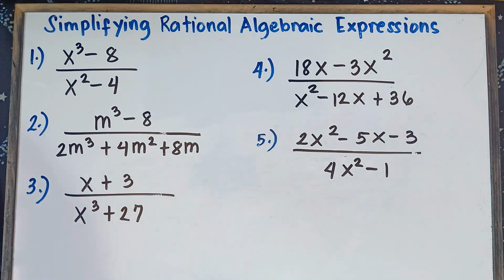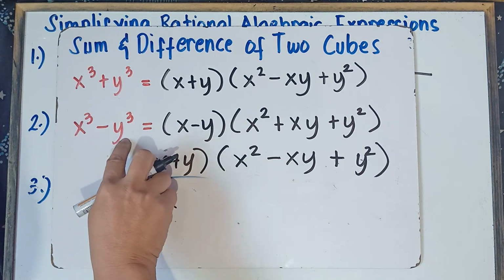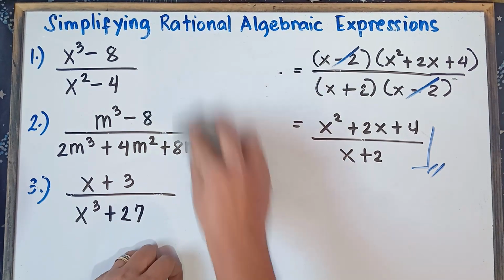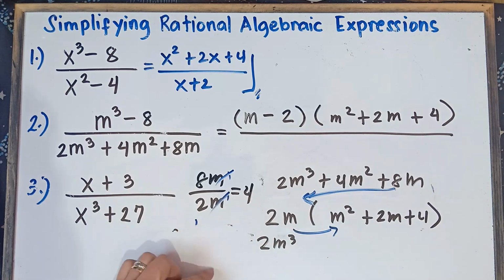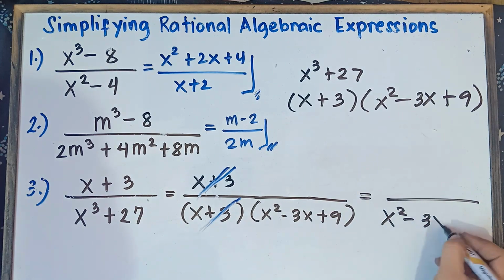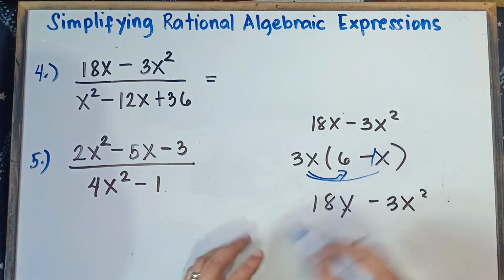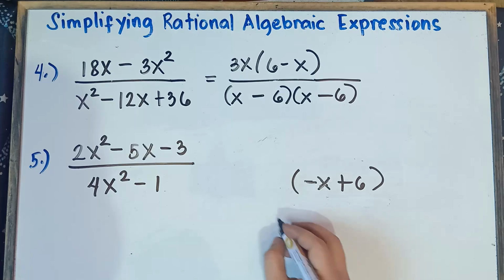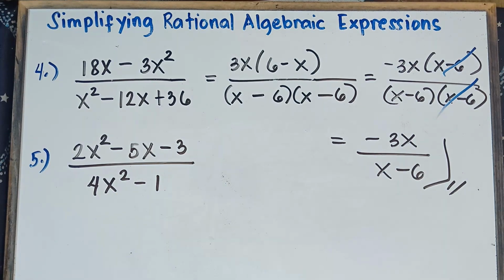Simplifying Rational Algebraic Expressions | Explain in Detail | Part 3 | Grade 8 | Quarter 1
Simplifying Rational Algebraic Expressions | Explain in Detail | Part 1 | Grade 8 | Quarter 1
Simplifying Rational Algebraic Expressions | Explain in Detail | Part 2 | Grade 8 | Quarter 1
Factors of General Trinomials | Leading Coefficient Greater than 1 | Part 2 | Grade 8 | Quarter 1
Factors of the Sum and Difference of Two Cubes | Step by Step Explanation | Gr 8 | Q1 | Revised K-12
In this Video, you will be able to simplify rational algebraic expressions. This video also helps you to simplify rational expressions using the quotient rule as well as finding the greatest common factor. Hope this video helps!
KEEP FIGHTING!